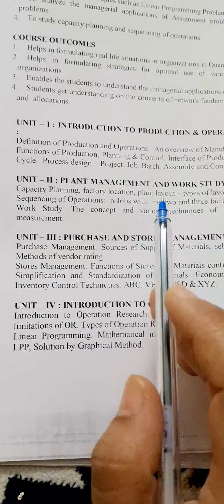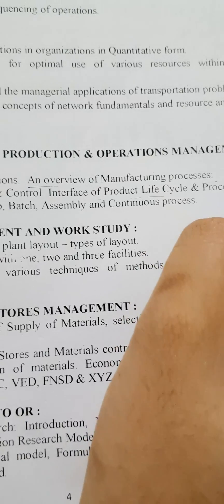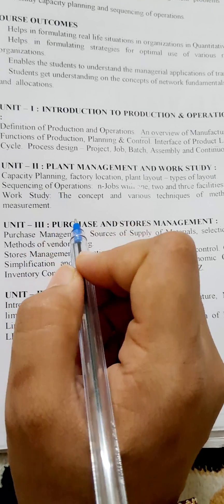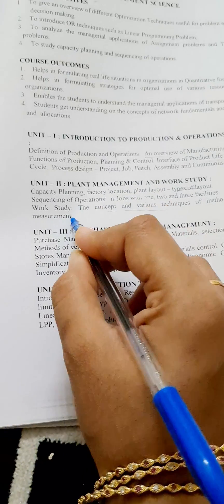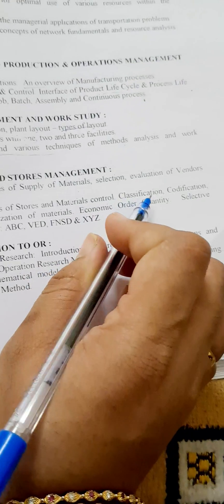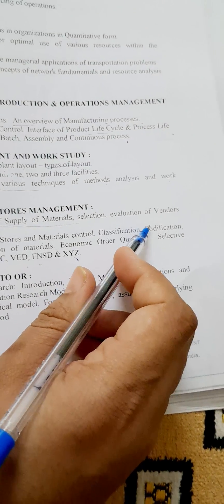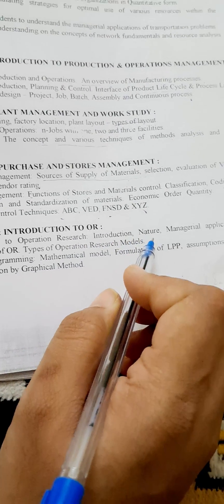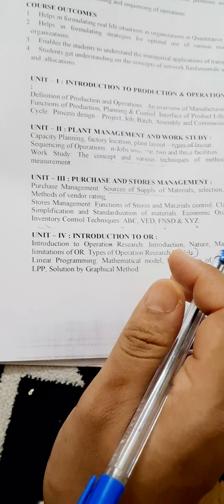Management science imp questions as per Osmania university bba 2 Yr 4 sem bb education channel 👍